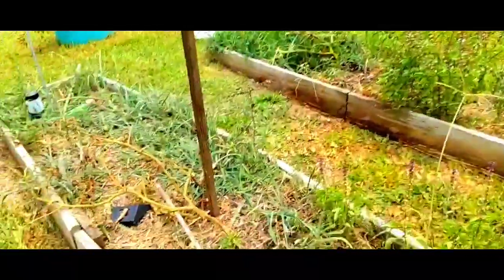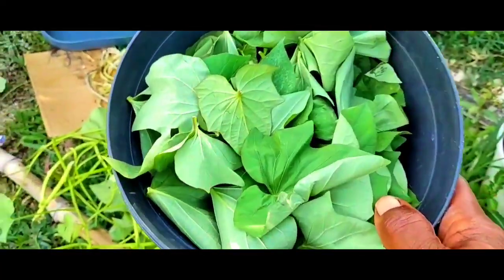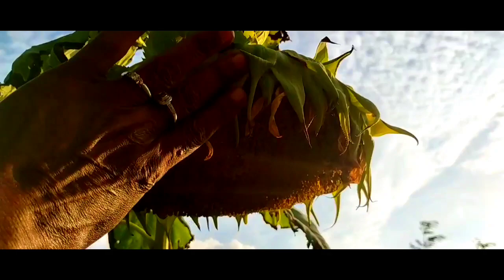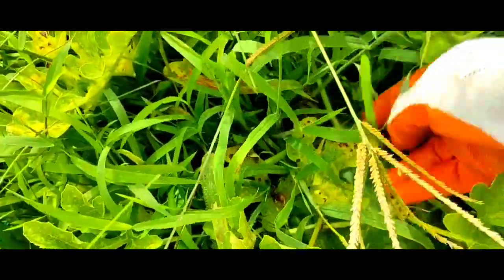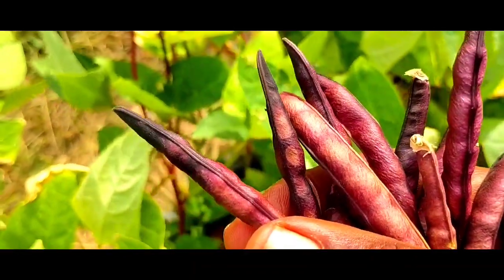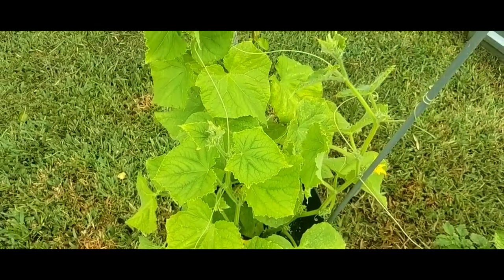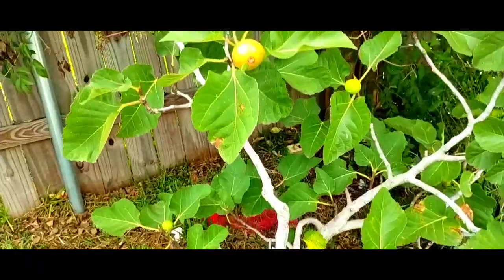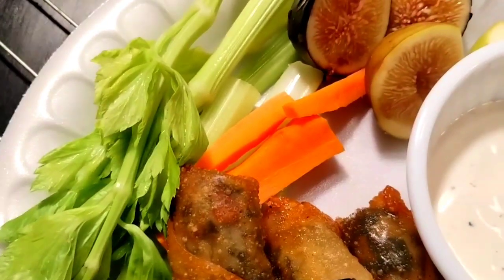A Day In My Zone9 Garden‼️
Good Morning Family

In today's video I'm Sharing A day in my Garden, Because of the Heat we have been Experiencing, This Day was Filmed At Many times of the day,  I have a Time limit during the day, Early in the morning, And late in the evening, It is important to me, To Respect This Sun, I'm Growing food For many reasons, But one of those reasons are, To Give my body The healthiest Food I can, So I can enjoy a healthier Life, And Being in this heat Can Eliminate Everything I'm trying to Accomplish, It can take My Life,

Family it is important to take care of yourself, This Means, Stay inside At the Hottest Times of Day,

Today I'm Harvesting Seeds, Adding More to my Super Juice, Harvesting Vegetables and fruits for Dinner,

Many of You Asked Jaydah (( Lil Tnog )) To Create an Amazon Wishlist, This is That Wishlist, We Thank you Very Much.

Jaydah (Lil Tnog) Amazon Wishlist